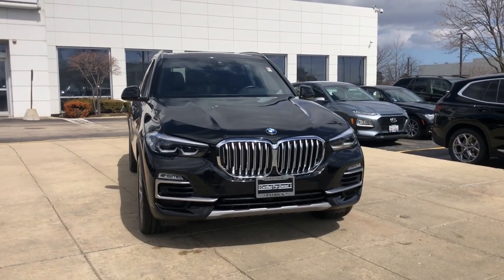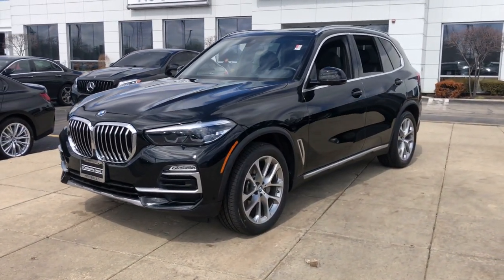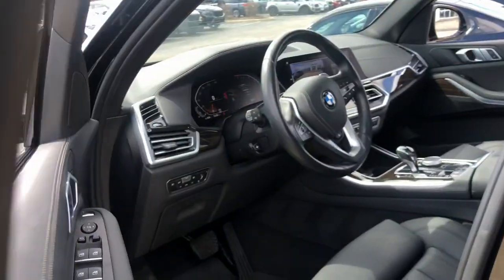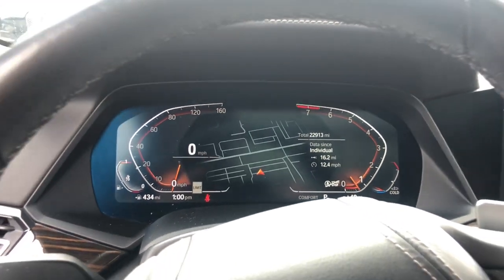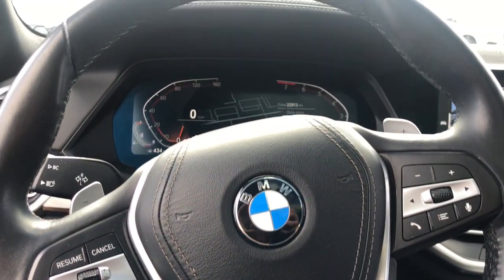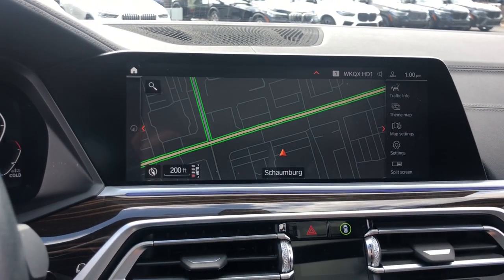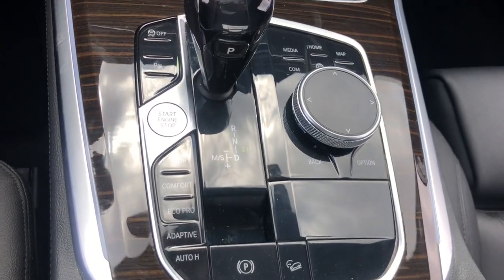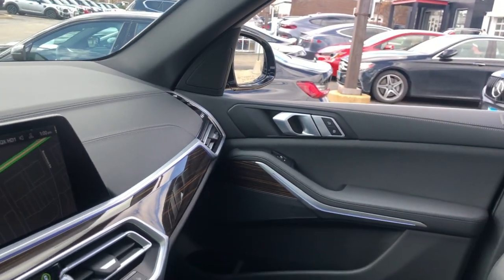2020 BMW X5 Schaumburg, Barrington, Arlington Heights, Hoffman Estates, St. Charles, IL N11214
Jet Black  2020 BMW X5 xDrive40i available in Schaumburg, Illinois at Patrick BMW. Servicing the  Barrington, Arlington Heights, Hoffman Estates, St. Charles, IL area.

Patrick BMW
700 E Golf Rd.

Notes on This Vehicle: DESIRABLE FEATURES: This BMW Certified 2020 X5 xDrive40i features: Convenience Pkg, Pano Roof, Moon/Sunroof, Heated Seats, Apple CarPlay, Navigation, Backup Camera, Bluetooth, Mobile Hotspot, Wireless Phone Charger, Fog Lamps, and is available at our BMW dealership near you. This Certified Pre-Owned 2020 awd BMW X5 SAV sports a dramatic Jet Black exterior with a Black Leather and has only 22,885 miles. Find the Certified Pre-Owned BMW of your dreams today at Patrick BMW! BMW VEHICLE CERTIFICATION: This Factory Certified BMW X5 xDrive40i exemplifies the greatest qualities of the Ultimate Driving Machine. Certified BMW cars offer the protection, comfort, and peace of mind offered by this legendary automaker. Find your next Certified BMW vehicle at our BMW dealer near you for an outstanding value. Certified Pre-Owned BMW vehicles don't sacrifice performance for price. The comprehensive unlimited mileage warranty means you can drive this 2020 BMW X5 today with total confidence. Experience ultimate assurance in this BMW X5, which has passed a meticulous certification process in order to qualify for the Certified BMW Limited Warranty. ALL Certified BMW vehicles include comprehensive coverage for one year with unlimited miles after the expiration of the 4 year / 50,000 mile BMW New Vehicle / SAV Limited Warranty. If that's not enough, explore additional plans to extend your coverage on this X5. Offering 24/7 travel protection through BMW Roadside Assistance, you'll have total peace of mind throughout each step of your journey. INTERIOR OPTIONS: This Certified BMW 2020 X5 xDrive40i for sale sports a sophisticated and inviting interior design, complete with: Leather Seats, Rear Heat / AC, Dual Power Seats, Panoramic Roof, Automatic Climate Control, Heated Front Seats, Moon Roof, Woodgrain Trim, Compass, Power Moonroof, Power Drivers Seat, Air Conditioning, Adjustable Steering Wheel, Bucket Seats, Rear Reading Lights, Telescoping Wheel, Illuminated entry, Steering Wheel Memory, Head restraints memory, Rear Seat Center Armrest, Adjustable Head Rests, Center Console, Reading Lights, Tilt Steering Wheel, Trip Odometer, Center Arm Rest, Rear Window Defroster, Vanity Mirrors, Split Folding Rear Seat. EXTERIOR OPTIONS: Turn heads around your town behind the wheel of this 2020 Certified BMW X5! You're sure to love the impressive exterior features including: Fog Lights, Color Matched Bumpers, Alloy Wheels, Roof / Luggage Rack, Rear Window Wiper, Auto Headlamp, Spoiler / Ground Effects. TECHNOLOGY FEATURES: Certified Pre-Owned BMW models boast impressive technology. This Certified 2020 BMW X5 for sale includes: Navigation System, Active Driving Assistant, Keyless Entry, WiFi Mobile Hotspot, Remote Engine Start, Steering Wheel Audio Controls, Multi-zone Climate Control, Apple CarPlay Capable, Steering Wheel Cruise Control, Anti Theft System, Aftermarket Anti Theft System, Memory Seats, Steering Wheel Controls, Garage Door Opener, AM/FM Stereo, Outside Temperature Gauge, Bluetooth Connection, Wireless Smartphone Charger, Memory Mirrors, Usb Ports. MECHANICAL OPTIONS: This awd 2020 BMW X5 xDrive40i SAV comes factory-equipped with a powerful 3.0l i6 dohc 24v twinpower turbo engine, and a smooth 8-speed automatic transmission. Other exciting installed mechanical features on this Certified Pre-Owned BMW include: Power Windows, Heated Mirrors, Power Mirrors, Traction Control, Tire Pressure Monitoring System, Cruise Control, Disc Brakes, Intermittent Wipers, Tachometer, Variable Speed Intermittent Wipers, Power Steering, Trip Computer. SAFETY OPTIONS: This Factory Certified 2020 BMW X5 xDrive40i for sale provides you peace of mind thanks to its enhances safety features. Your Certified Pre-Owned BMW includes the following safety features: Front Parking Sensors, Back-Up Camera, Electronic Stability Control, Rain Sensing Windshield Wipers, Back-Up Sensors, Emergency communication system, Integrated Turn Signal Mirrors, Brake Assist, Occupant sensing airbag, Speed Sensitive Steering, Auto Highbeams, Overhead airbag, Dual Air Bags, Head Restraints, Delay-off headlights, Knee AirBag, Anti-Lock Brakes, Auto-Dimming Door Mirrors, Front Side Air Bags, Auto Dimming R/V Mirror, Passenger Air Bag Sensor. SERVICE MAINTENANCE: Receive comprehensive service and maintenance for your BMW from the professionals who know it best. Have peace of mind when you visit our BMW Service Center at Patrick BMW, as your vehicle is cared for by BMW Trained Technicians who have the tools and expertise to expertly maintain your BMW